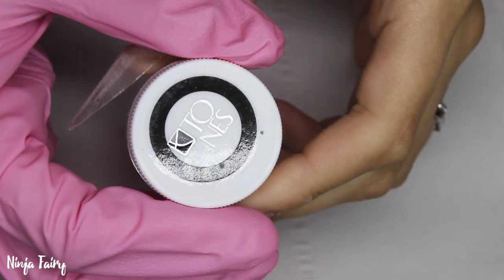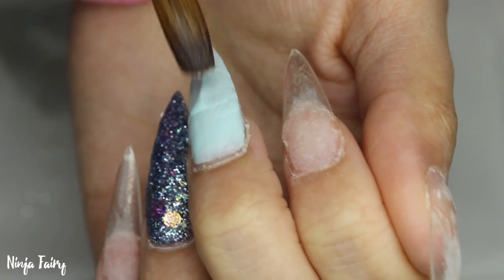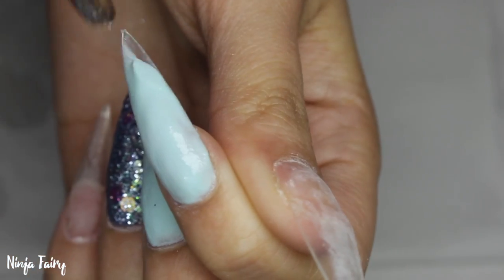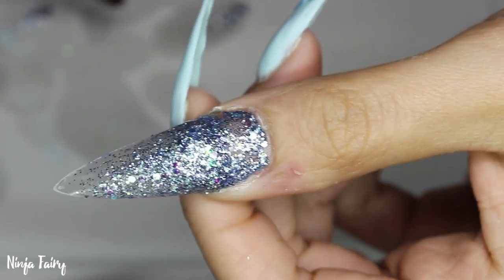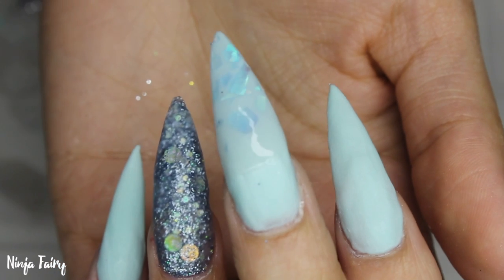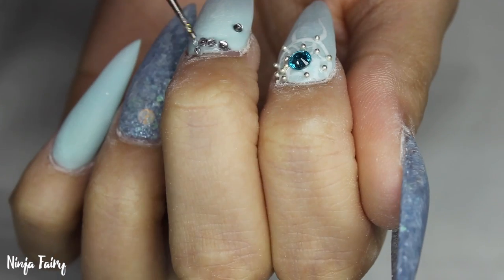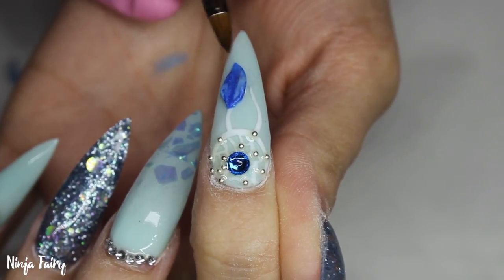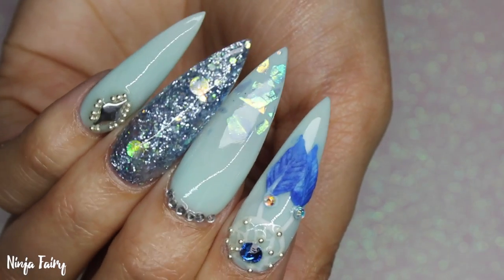ACRYLIC NAILS CRYSTAL GLITTER BLUE & 3D DREAM CATCHER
HEY ! Welcome to another video! I hope you guys really enjoyed this set of nails I created. I

♥                *+*+*+*I LOVE YOU GUYS+*+*+*
♥                                      xoxo

ALWAYS REMEMBER . . . You are BOMB.COM, LIT AF DON'T EVER LET ANYONE TELL YOU ANY DIFFERENT! YOU'VE GO THIS. I LOVE YOU. MWAH!  Xoxo

                              ♥MONDAY
                            ♥WEDNESDAY
                              ♥FRIDAY

SOME OF THE TIME THIS SCHEDULE GOES OUTTA THE WINDOW LMAO . . .RUNNING A BUSINESS AND BEING  MUM PLUS YOUTUBE CAN BE HECTIC LOL XOXO

Mine and Shaun @lornashaun4life

ninjanailfairy